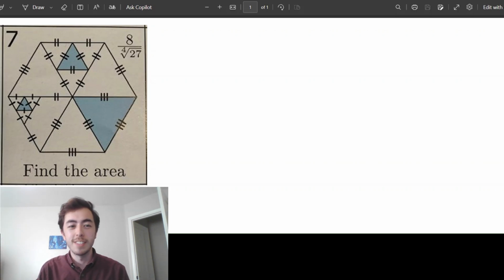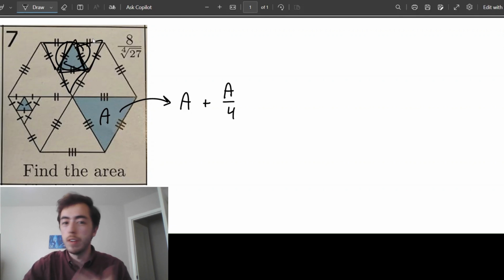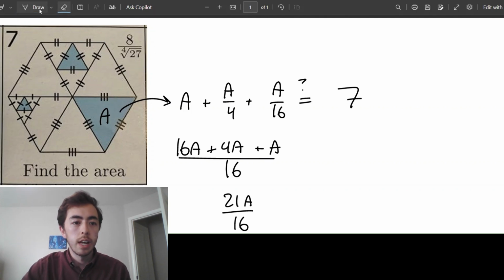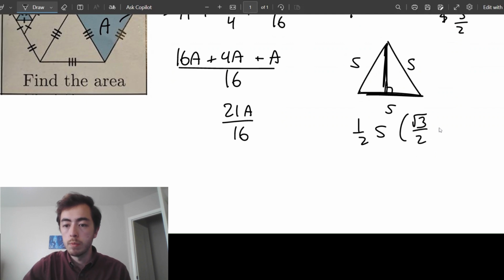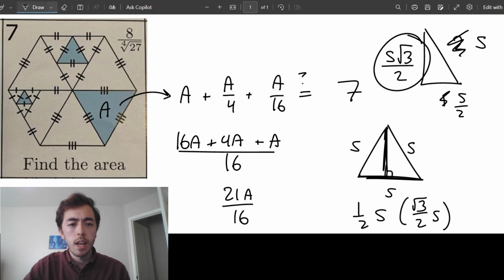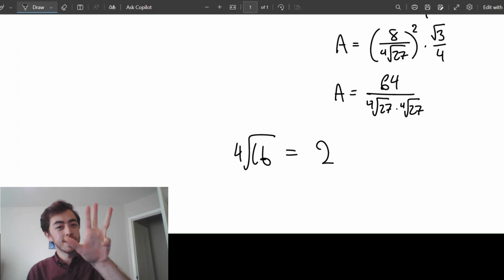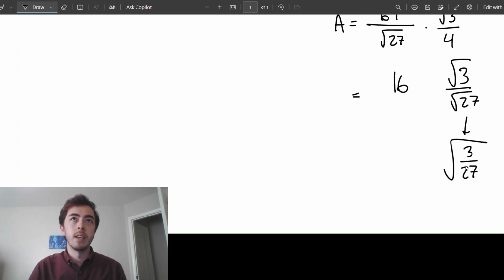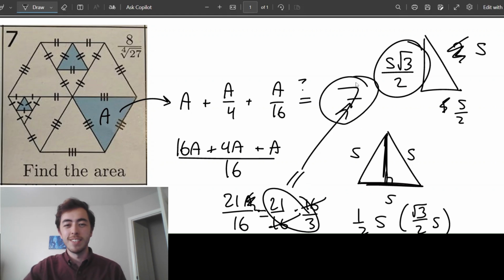Solving AMS Daily Epsilon 2025 - July 7